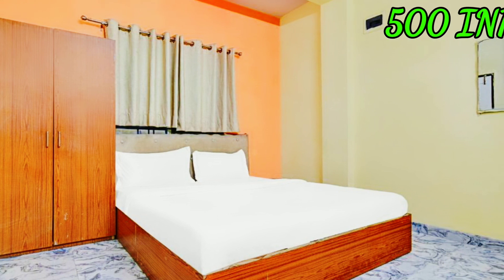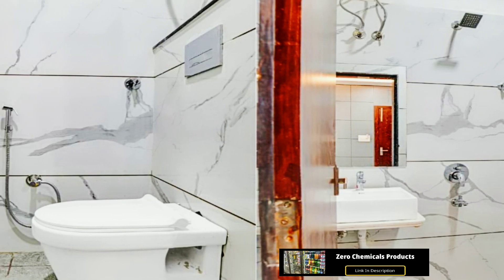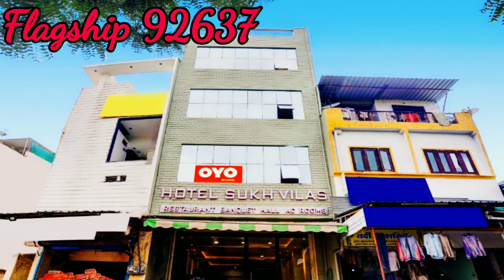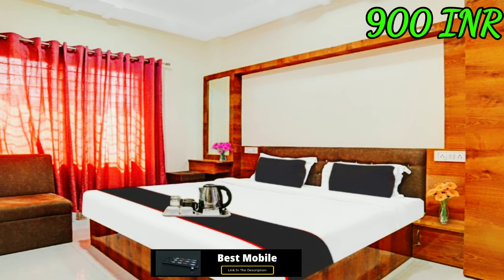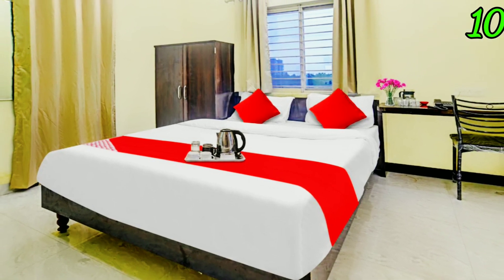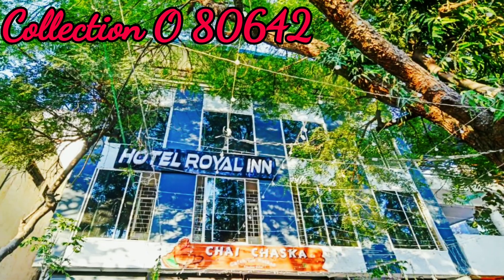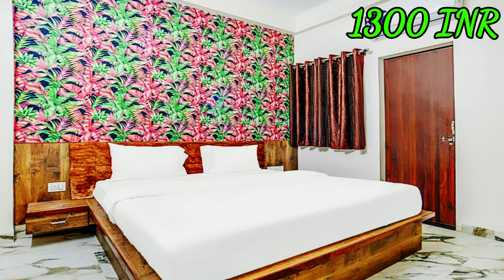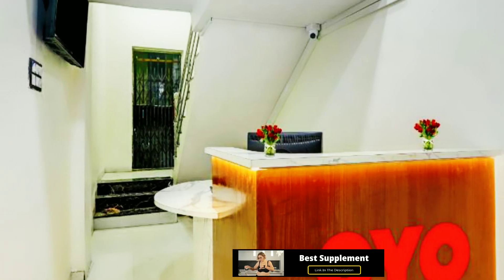Indore Hotels | 10 Cheapest hotels in Indore | Indore hotels near Indore railway station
Best Credit Card For You ( No Joining fees No annual fees Life time free ) :-

My All Gear :-

🙏🙏Thanks🙏🙏